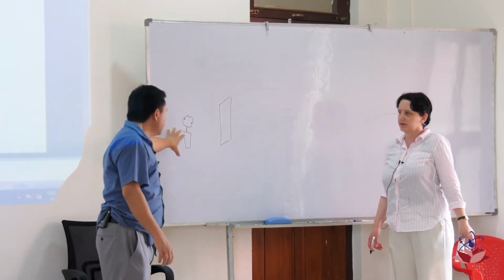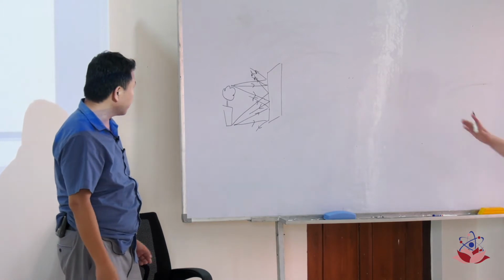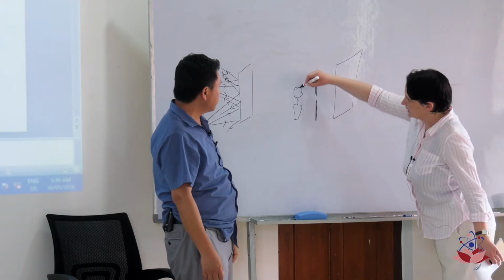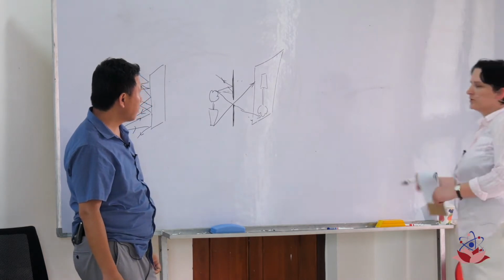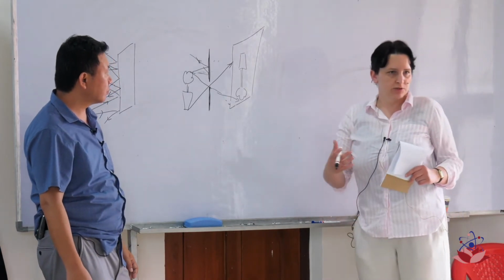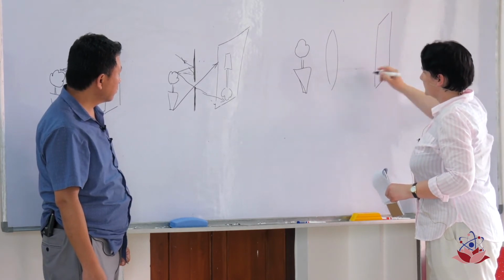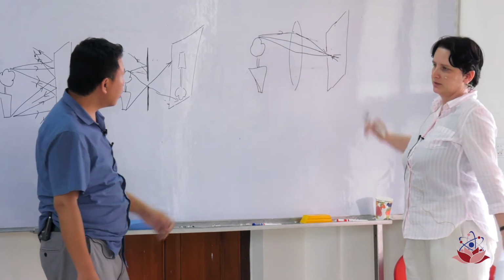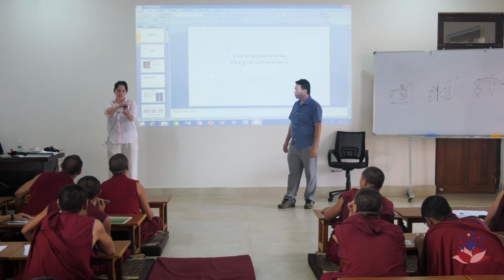Physics : Y5 D1 S3 - 2018 དངོས་ཁམས་ཚན་རིག ལོ་ ༥ ཉིན་ ༡ སློབ་ཐུན་ ༣། ༢༠༡༨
Topic : Pinhole Camera (Hands-on Activity)

དངོས་ཁམས་ཚན་རིག ལོ་རིམ་ལྔ་པ། ཉིན་དང་པོ། སློབ་ཐུན་གསུམ་པ། ༢༠༡༨
བརྗོད་གཞི། ཁབ་ཁུང་པར་ཆས། (ལག་བསྟར་བྱེད་སྒོ།)
གོ་སྒྲིག་ཞུ་མཁན། ཨེ་མོ་རི་དང་བོད་ཀྱི་ཚན་རིག་ལས་རིམ།
བརྙན་འཇུག་གོ་སྒྲིག་ཞུ་ཡུལ། འབྲས་སྤུངས་བློ་གསལ་གླིང་སྒོམ་སྒྲུབ་དང་ཚན་རིག་ལྟེ་གནས་ཁང་།